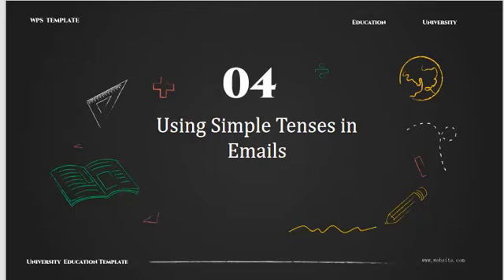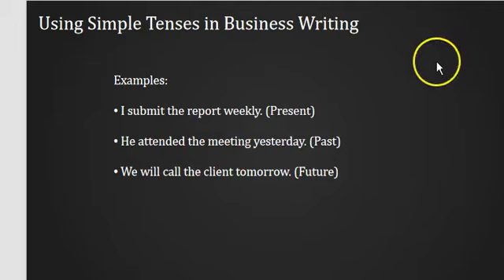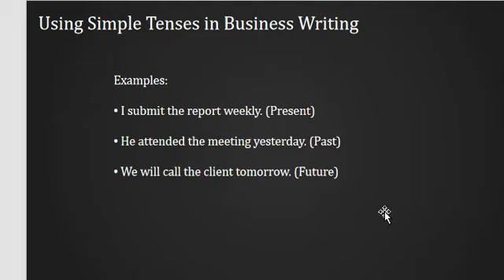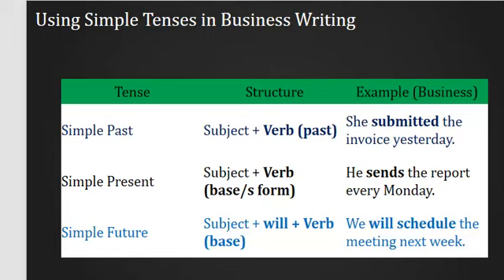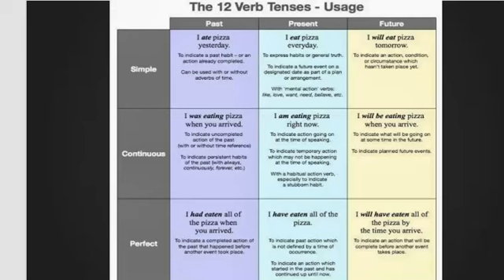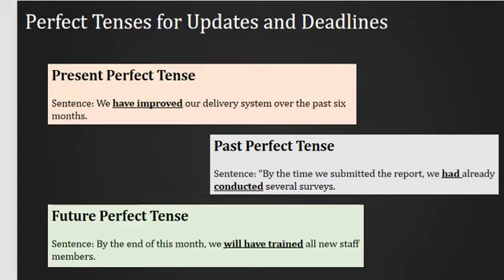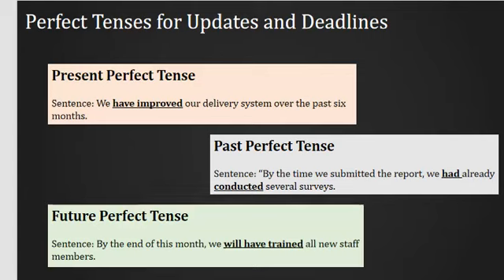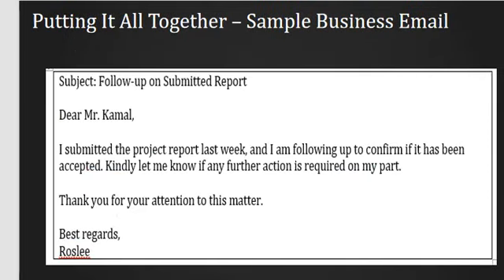Business Correspondence Part 2